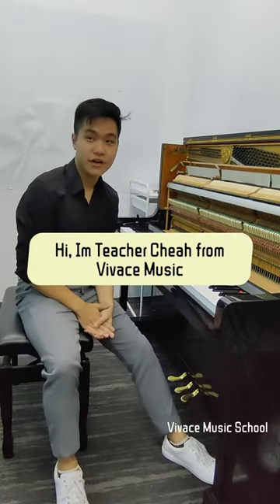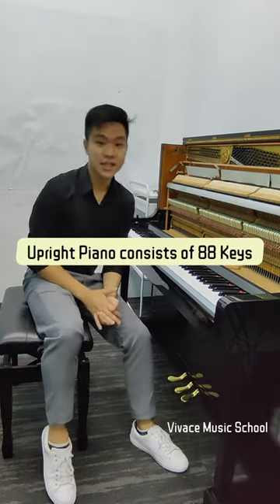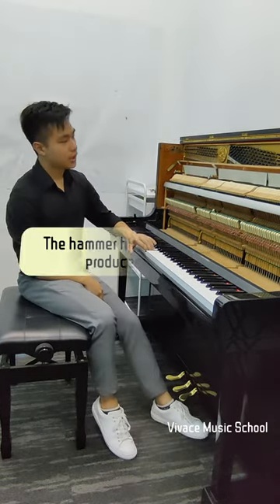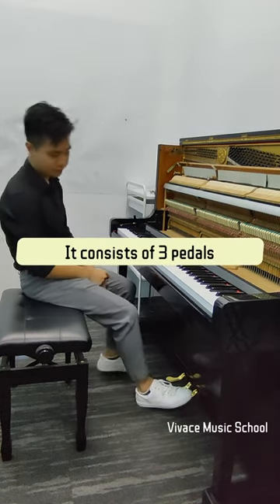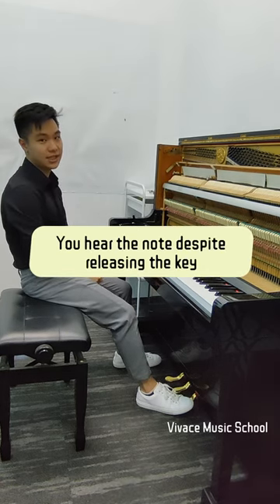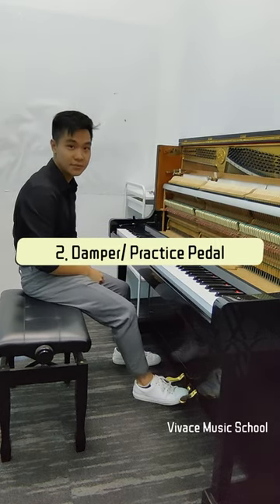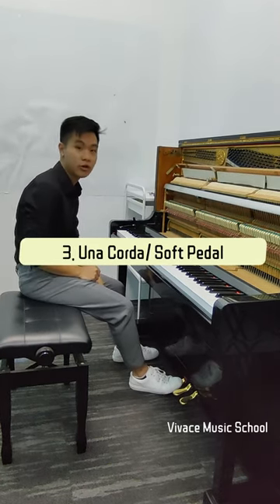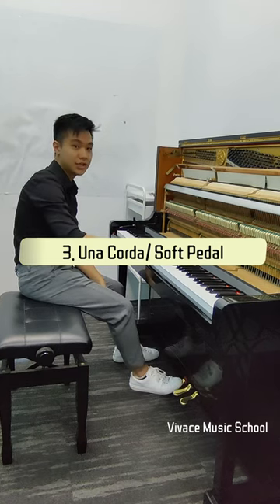Lesson No 2: A Short Introduction On Upright Piano🎹🎶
A Short Introduction On Upright Piano🎹🎶

First, the Upright piano consists of 88 keys and it made up of black and white keys. Whenever we hit the keys, the hammer hits the string and produces a sound. 😃👂

👀 Besides that, we have 3 type of pedals. Firstly, sustain pedal. You will hear the note despite releasing the key. Secondly, practice pedal. It allow us to create a muted sound. Thirdly, soft pedal. It allows us to created a gentle sound. ‼️🤗

If you would like to experience the way we teach our kids
📌We are at 115B Alkaff Crescent #01-07 S342115 (𝐖𝐨𝐨𝐝𝐥𝐞𝐢𝐠𝐡 𝐌𝐑𝐓)